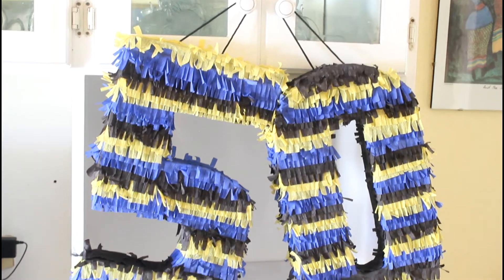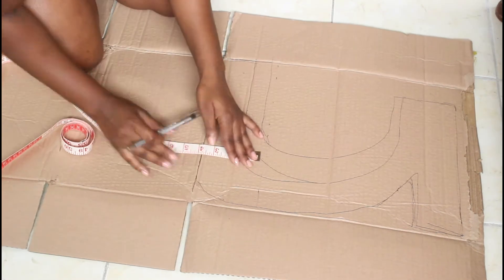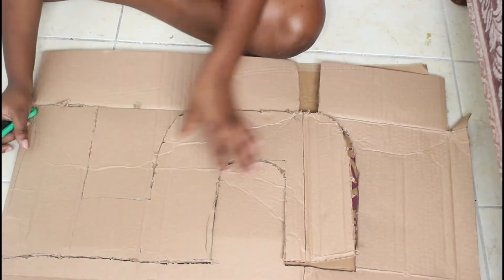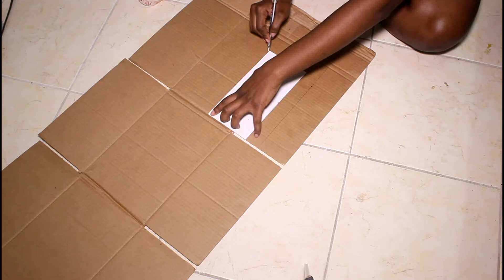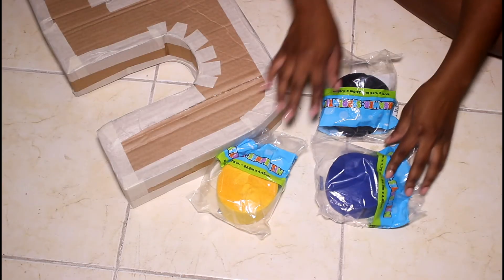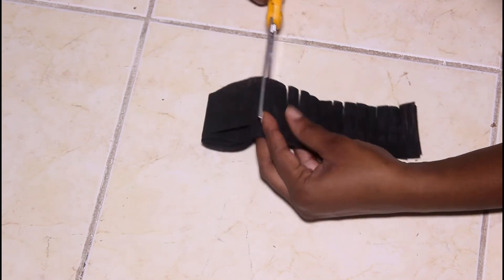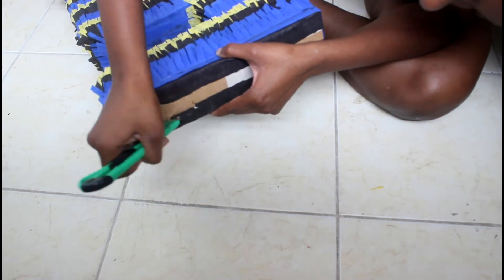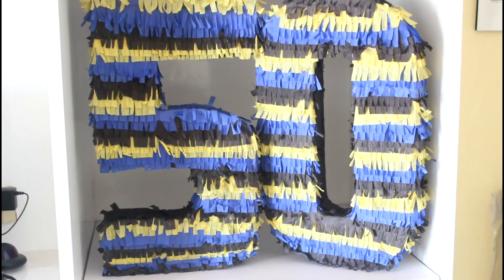DIY Birthday/ Anniversary Pinata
In this diy tutorial, I'll show you how to create a number pinata of any size, which is perfect for birthdays, anniversaries, or any celebrations of your choice.

Smooches!